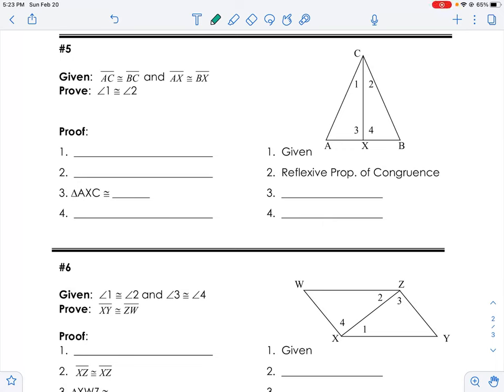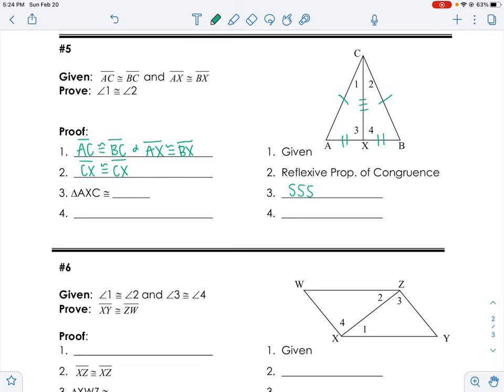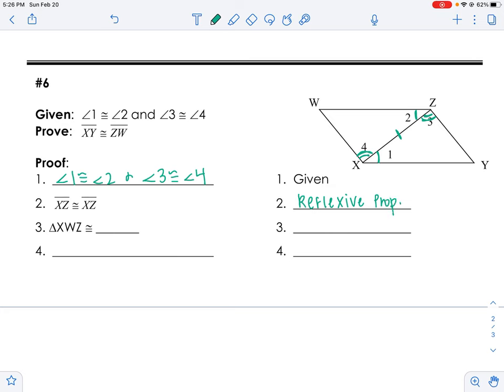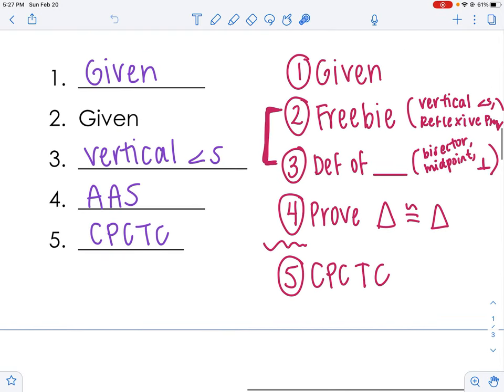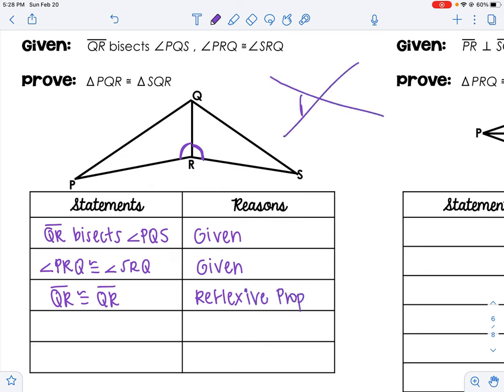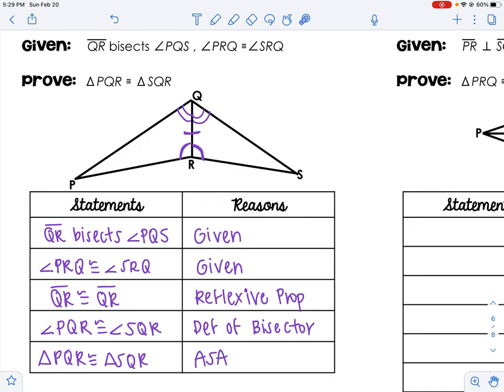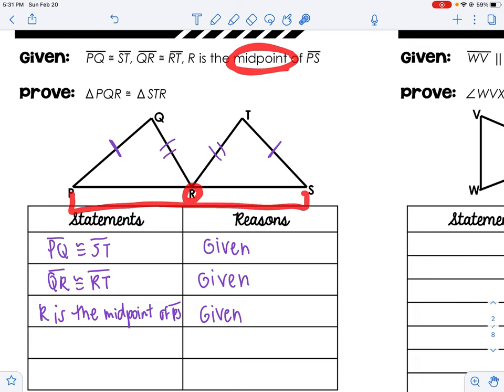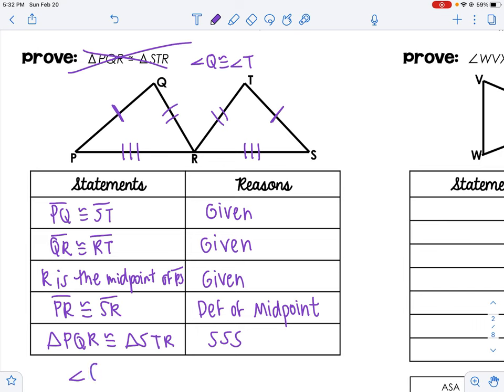Video Notes: CPCTC (Part 2)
Video Notes: CPCTC (Part 2) for Geometry